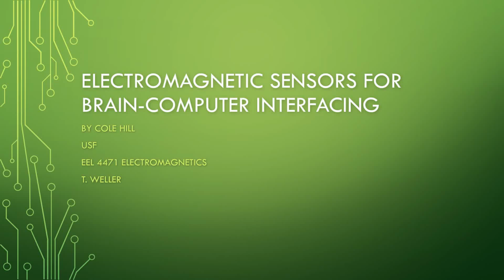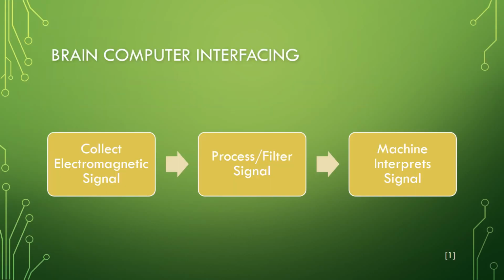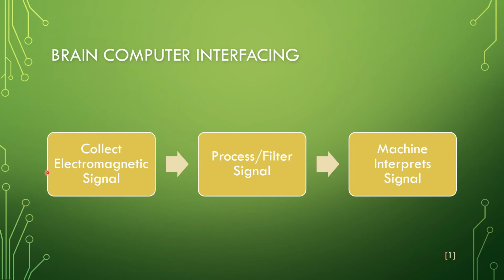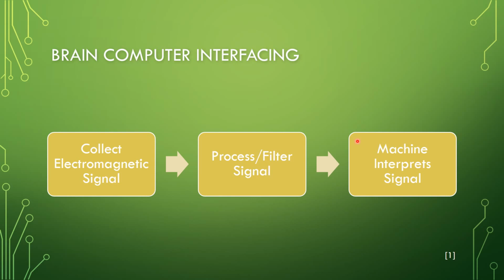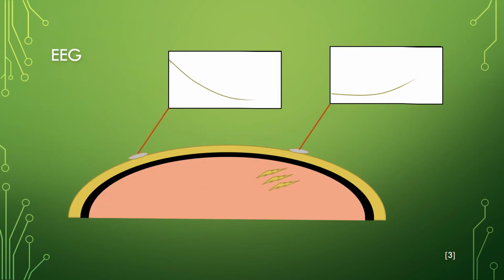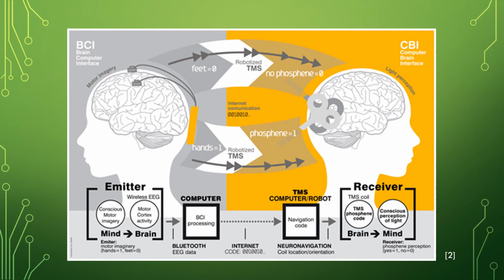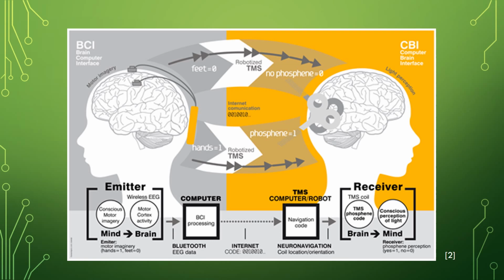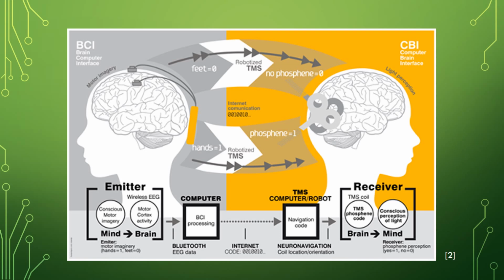Electromagnetic Sensors for Brain-Computer Interfacing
By Cole Hill
USF
EEL 4471 Electromagnetics
T. Weller